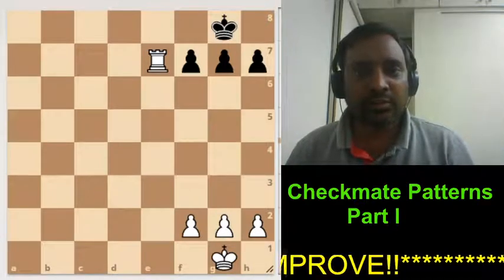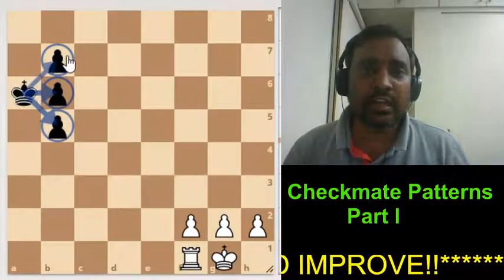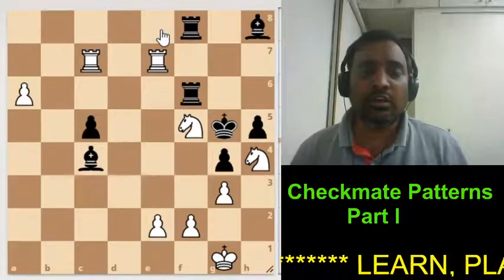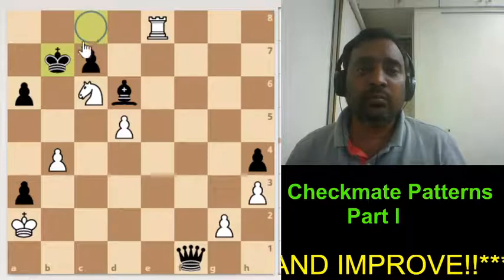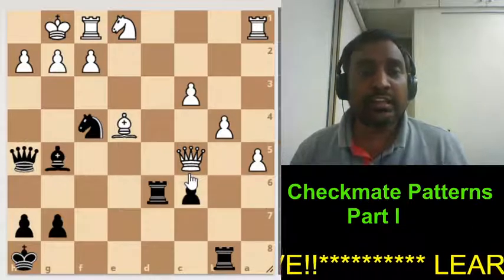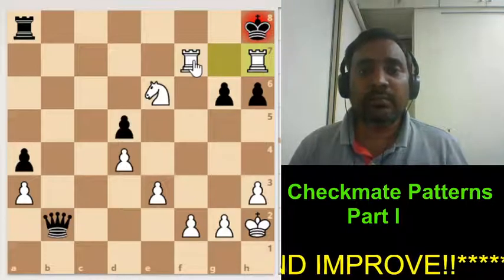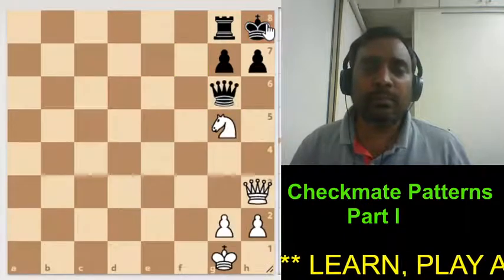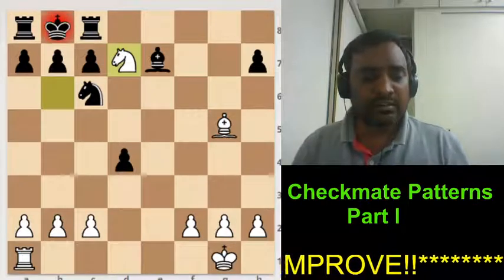Checkmate Patterns Part I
In this Series we are going to see Various Check mating patterns
there are four parts, every parts we will see around 7 to 8 patterns for various Levels,
These patters one should master to get these type of positions in your games and deliver
Its very important to beginners and Intermediate Players to know these patterns